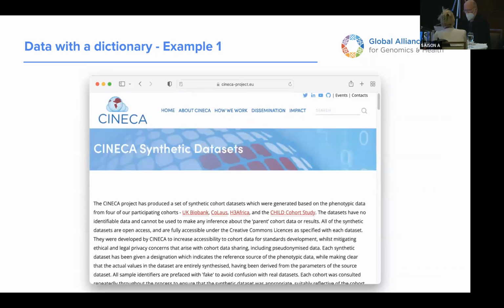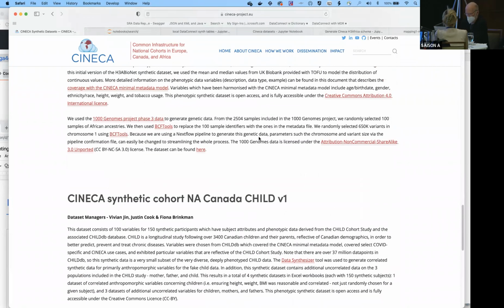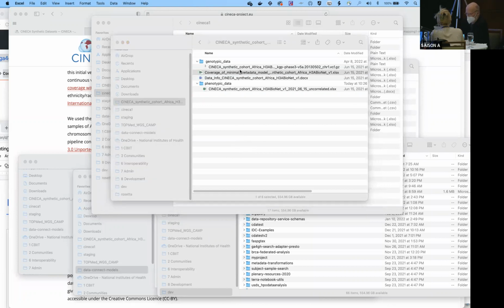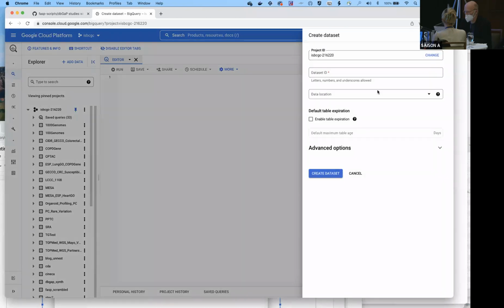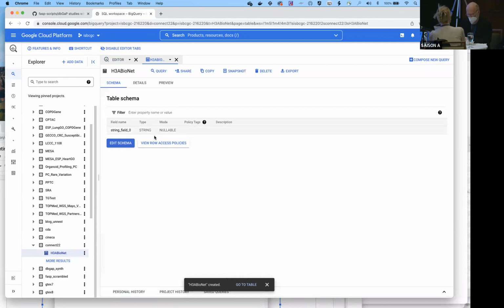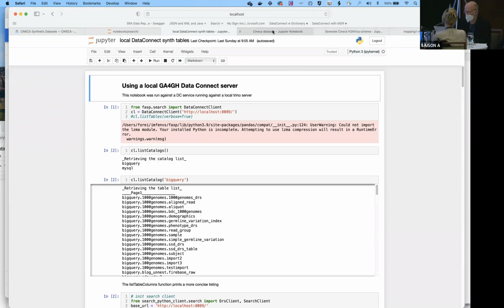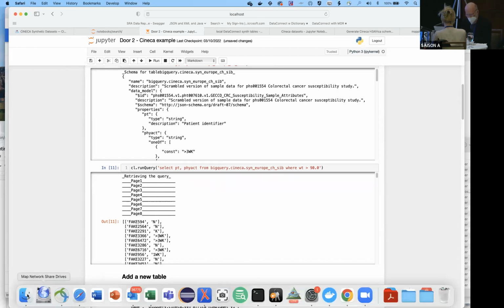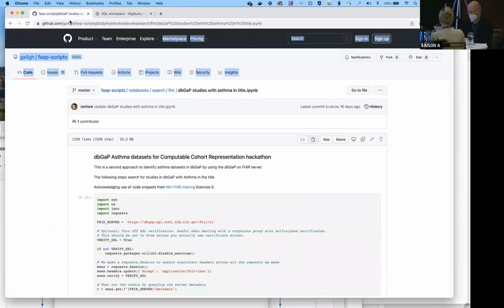Implementing Data Connect - Example 1 CINECA